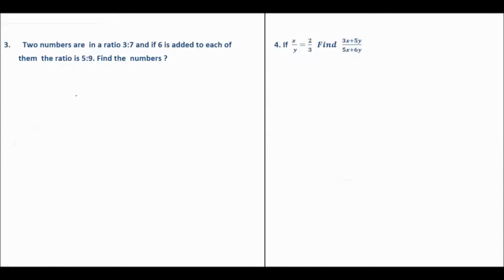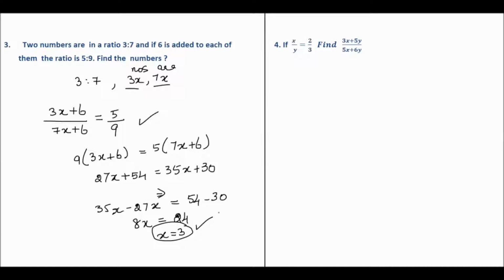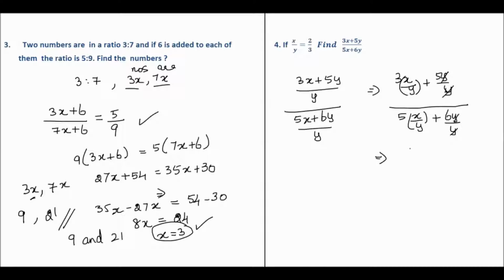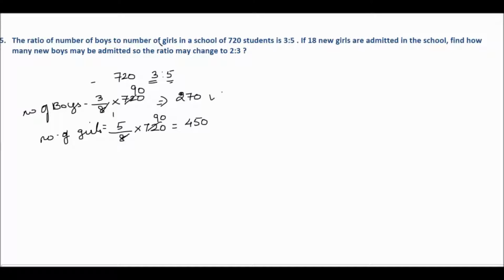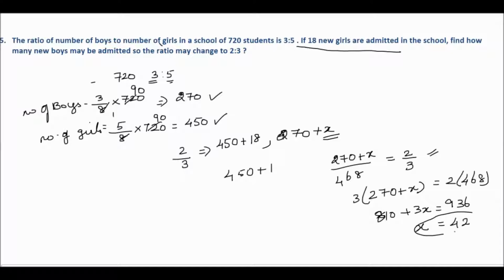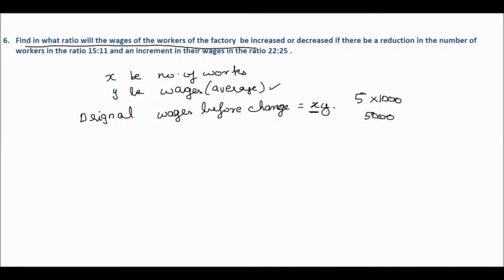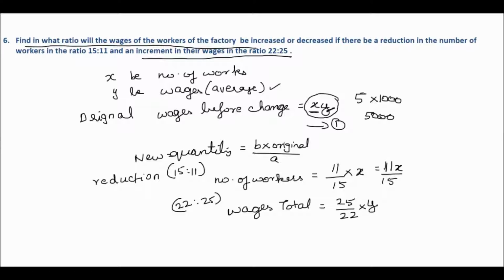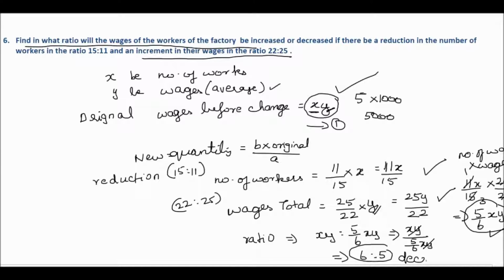RATIO & PROPORTIONS (PART 2/4): EXAMPLES (GRE,GMAT, CAT,PLACEMENTS, CBSE,BANK PO,RRB,SSC..)